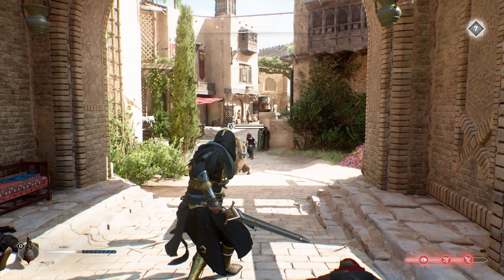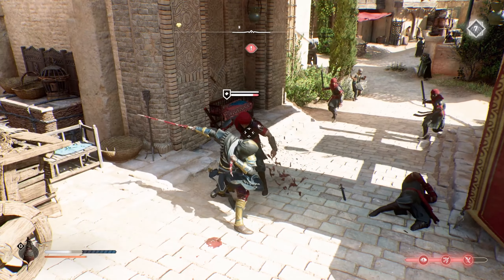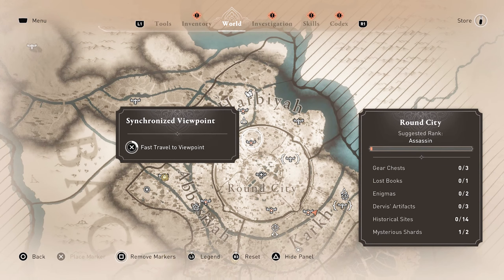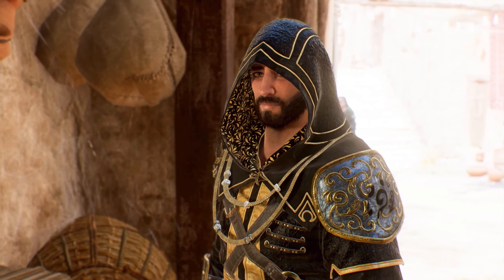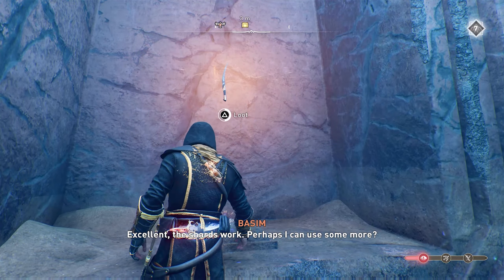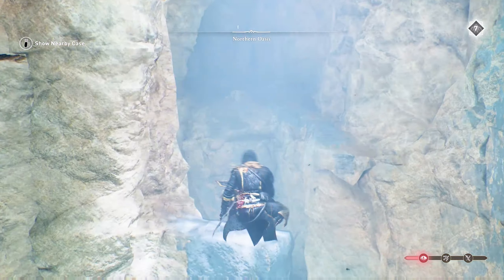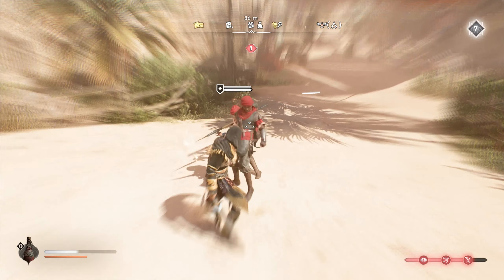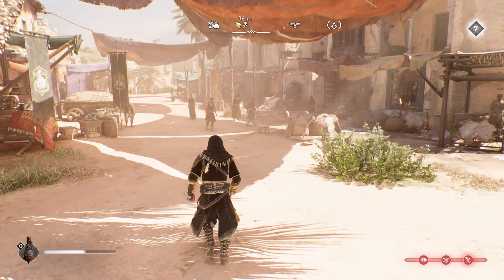How To Get THE BEST Armor And Weapons In Game Early! - Assassin's Creed Mirage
Assassin's Creed Mirage How To Level Up Faster And Get Skill Points (Ac Mirage Tricks And Tips)

Video Tags

Hashtags

| assassinscreed | assassinscreedmirage | acmirage | # ad